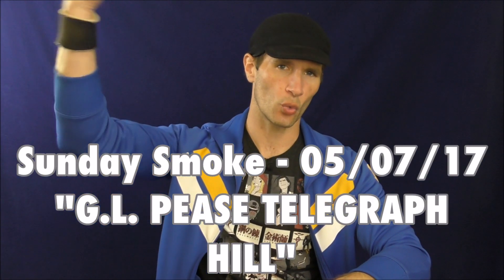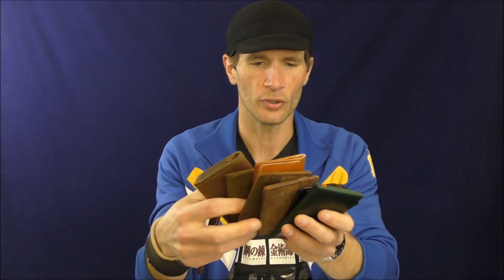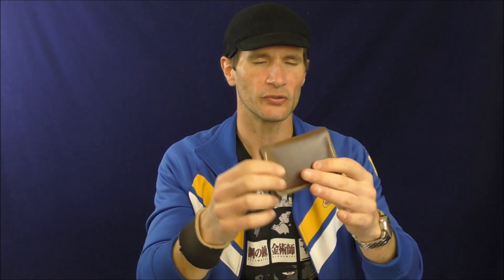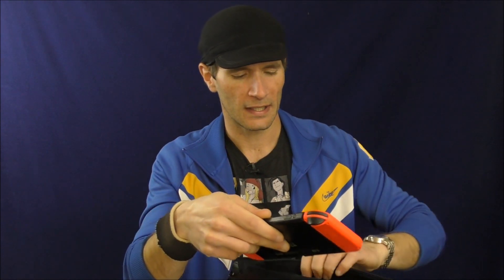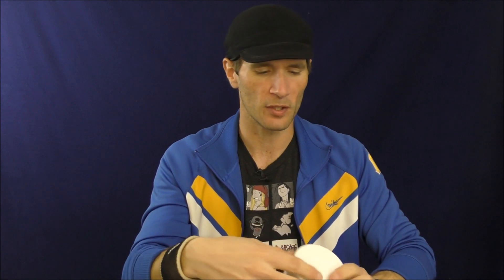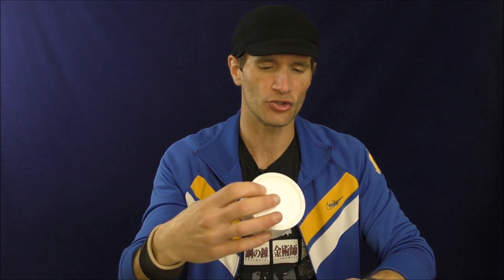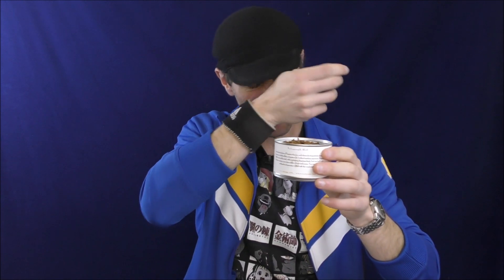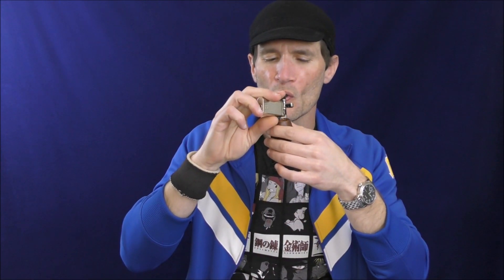Sunday Smoke - 05/07/2017 - "G.L. PEASE TELEGRAPH HILL"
A man with many wallets, Popov's new and improved 5 Card Leather Wallet, gameplay videos on STUFFandTHINGS Plays, Nintendo Switch in a bar, possible good news on the FDA deeming regulations, G.L. Pease "Telegraph Hill" first impressions, Netflix Pix,